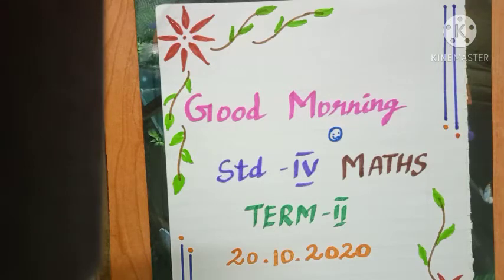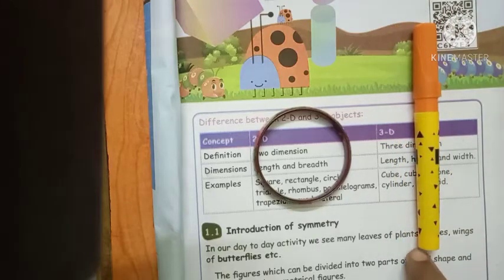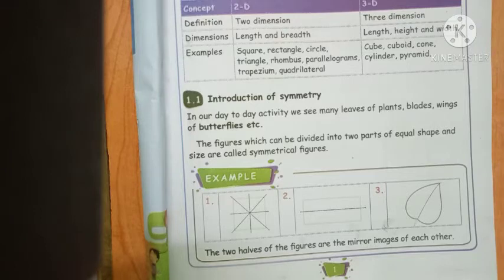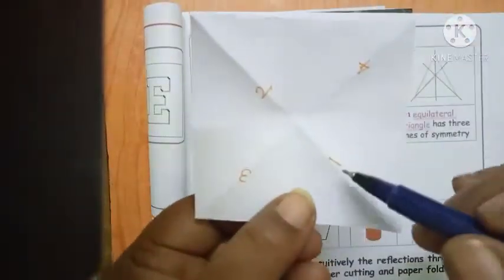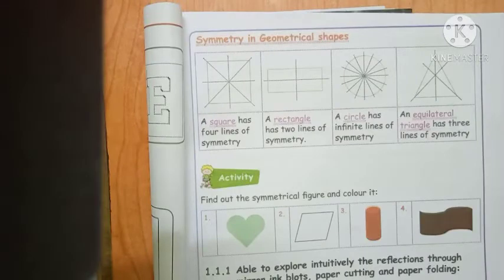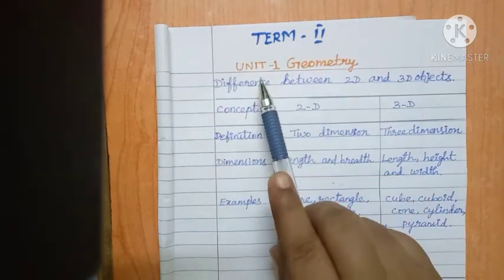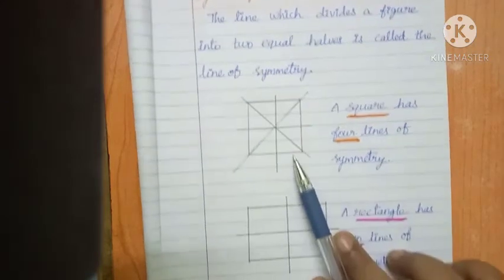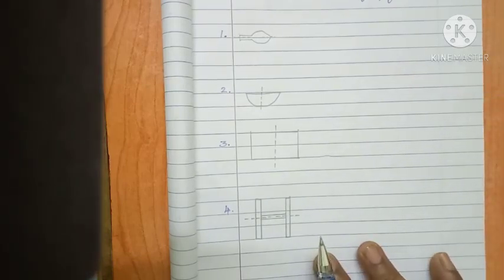4 std maths unit 1 Geometry (TermII)